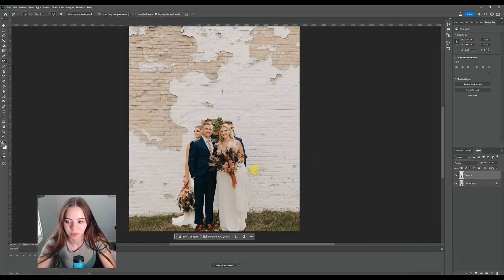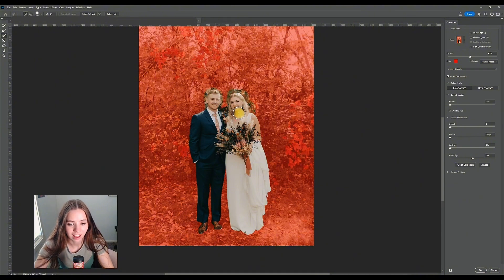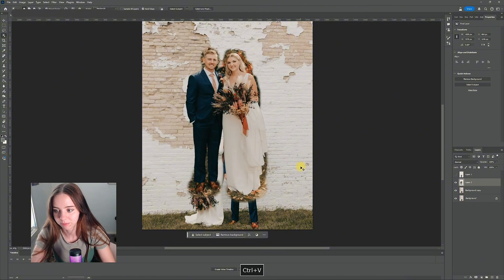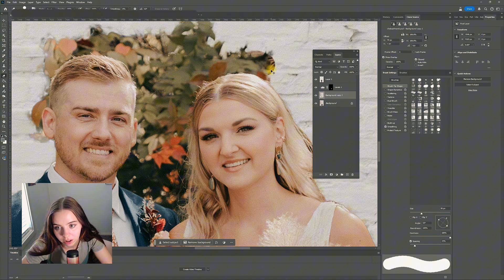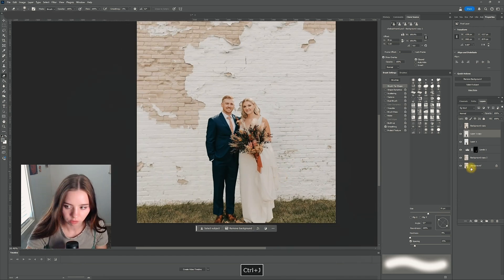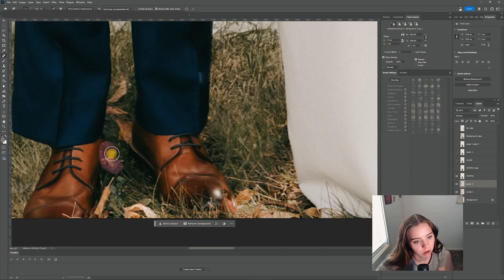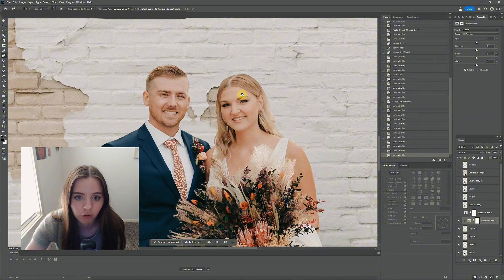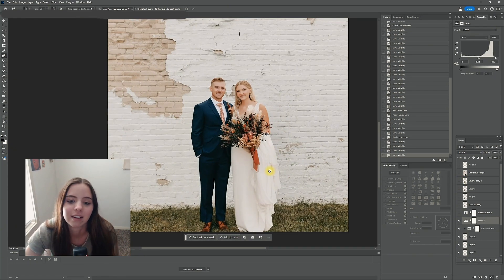goodbye to missed photos- add people seamlessly to photos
This is a preview for my 20 minute Photoshop tutorial! More details on my website site!(: